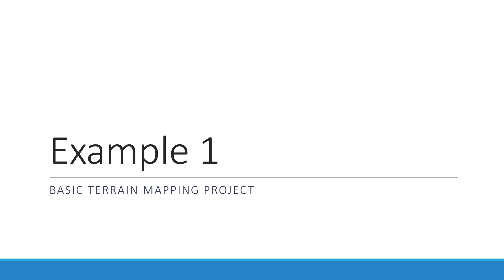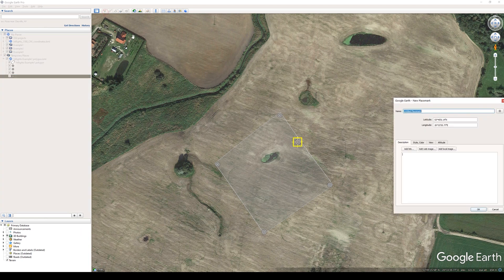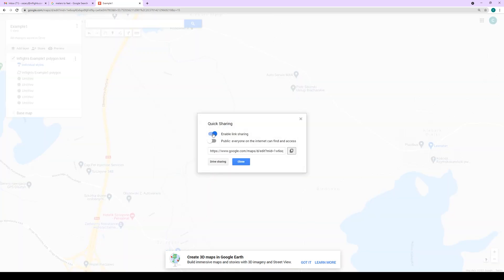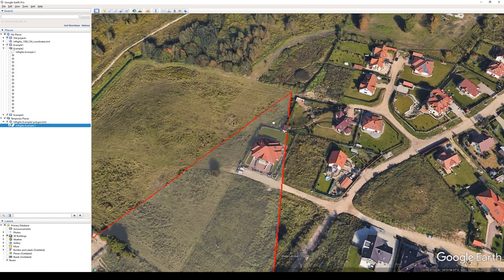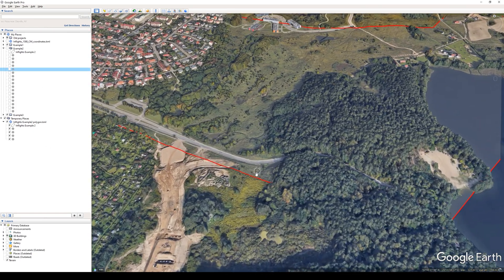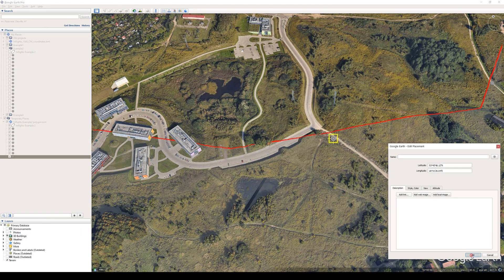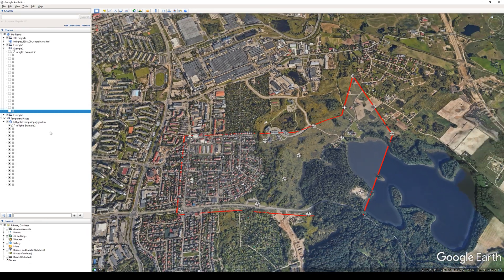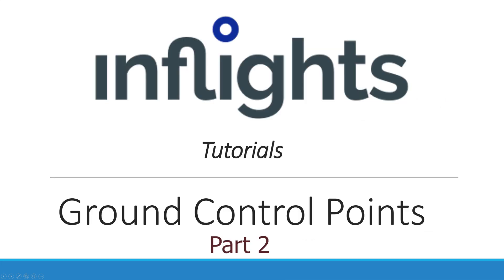Drone Mapping - GCP tutorial Part2 | Drone Photogrammetry